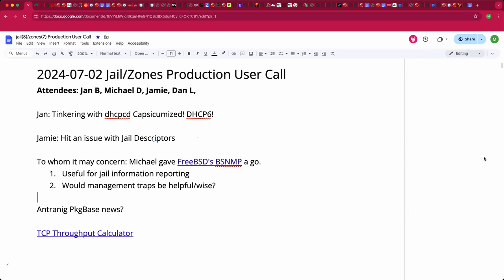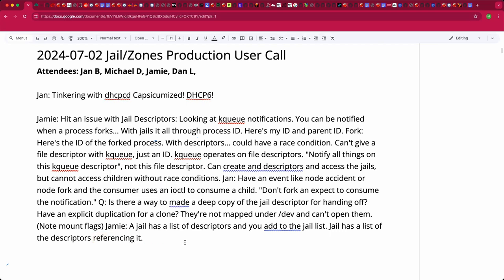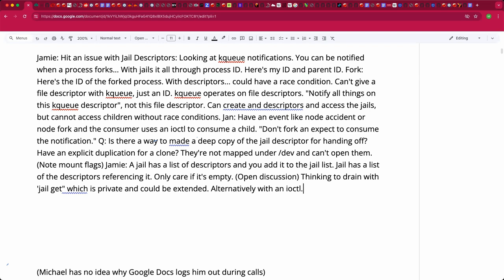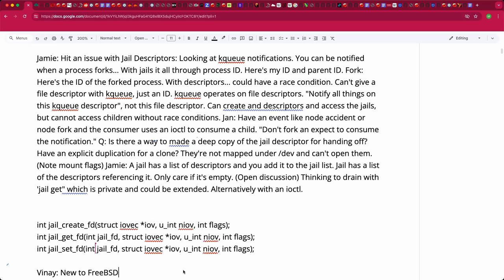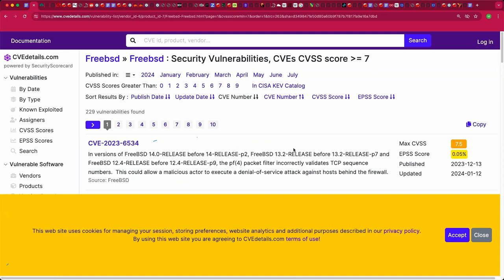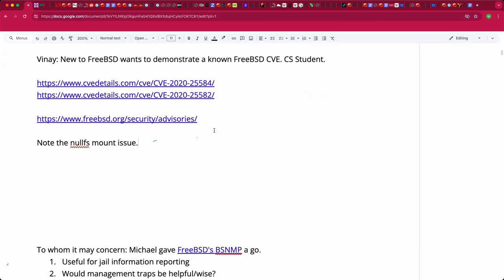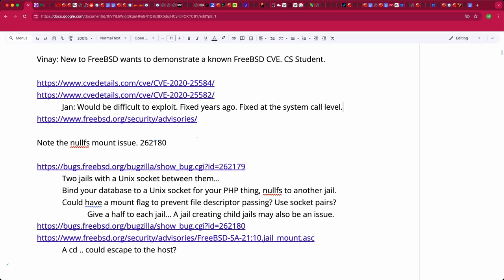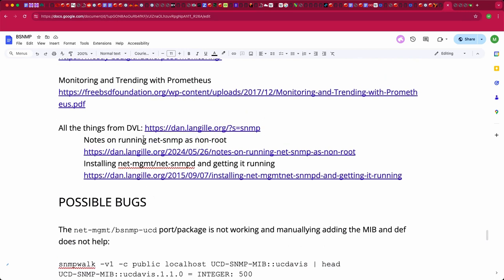2024-07-02 Jail/Zones Production User Call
The July 2nd, 2024 Jail/Zones Production User Call

We had a long, in-depth technical discussion about Jail Descriptors, good CVEs to attempt to exploit, SNMP, PkgBase boot environments, and more!